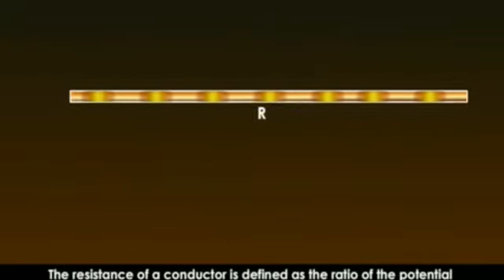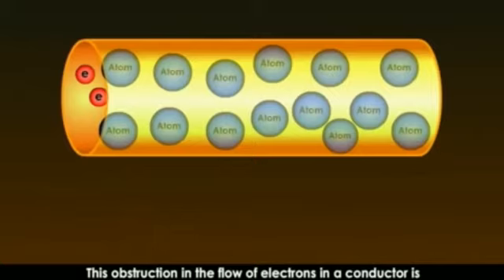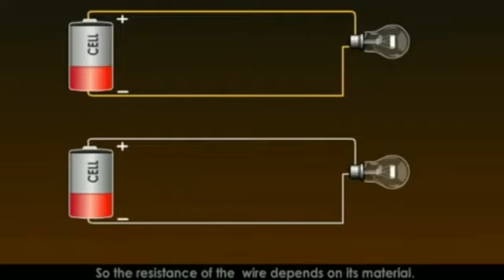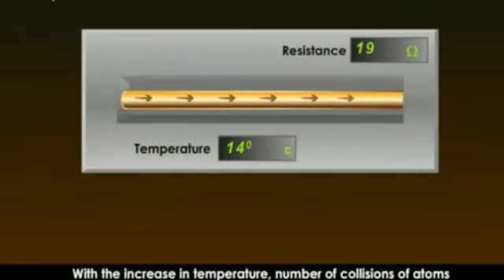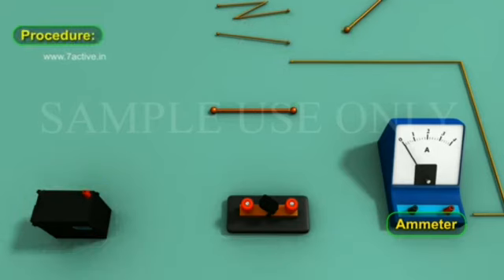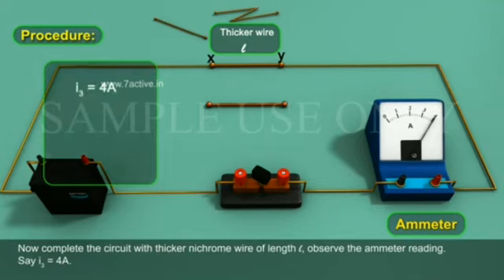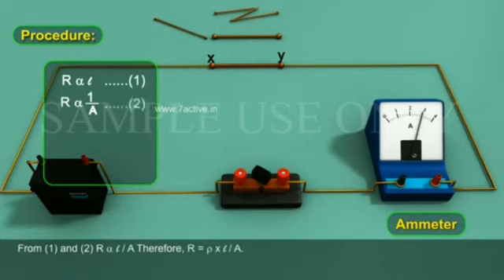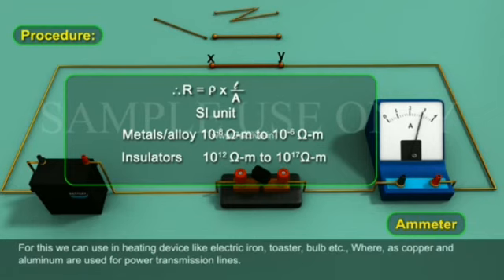Class 10 Physics Module 4 (3/8/2020)